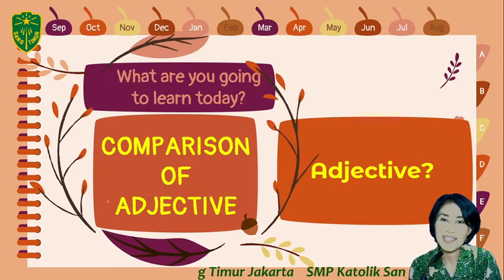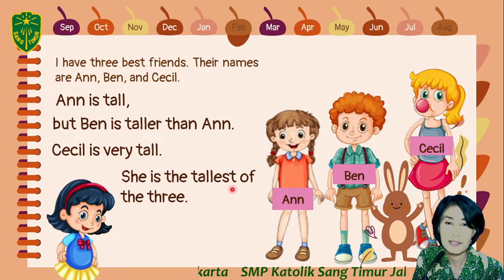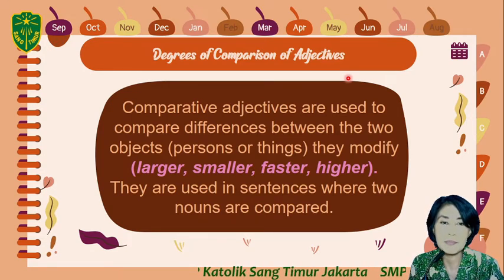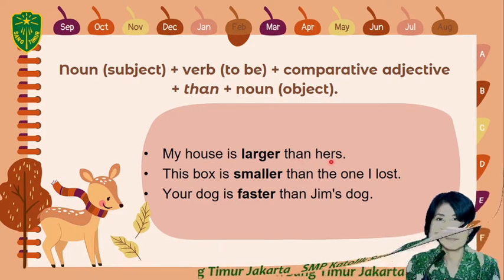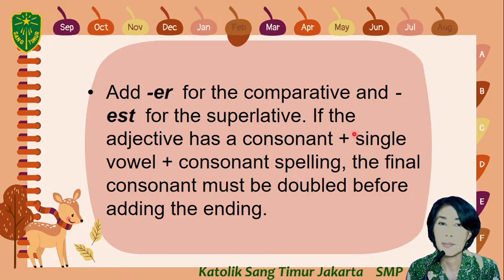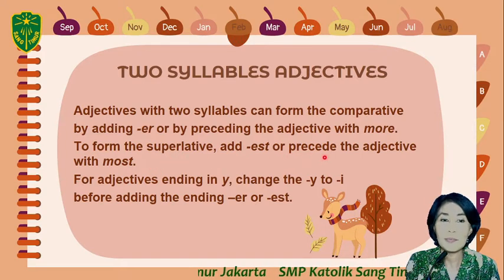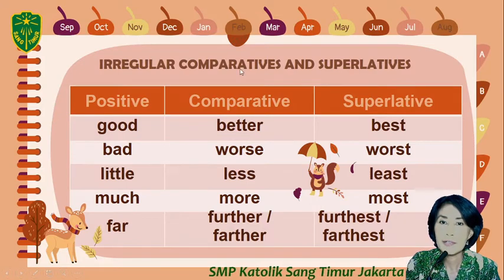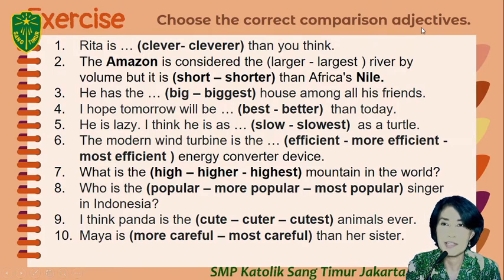Comparison of Adjectives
In our daily life sometimes we have to compare the quality of things or persons This video is for any students who need to learn the basic of comparison of adjectives. Watch it until the end, take notes if you think it is necessary. Thank you.